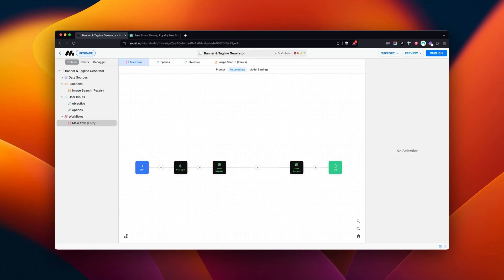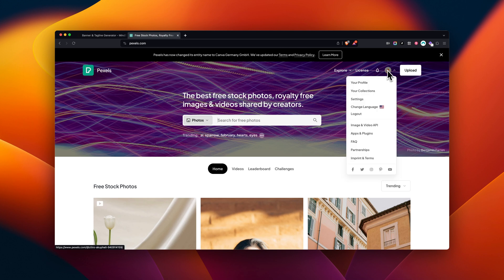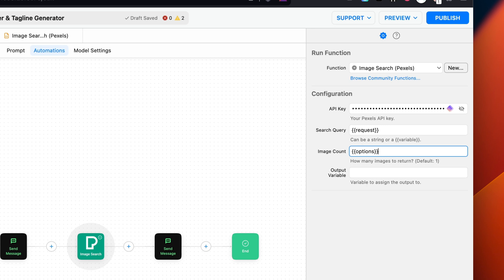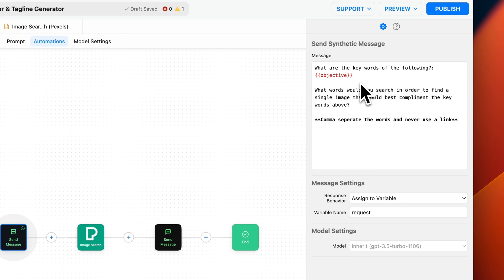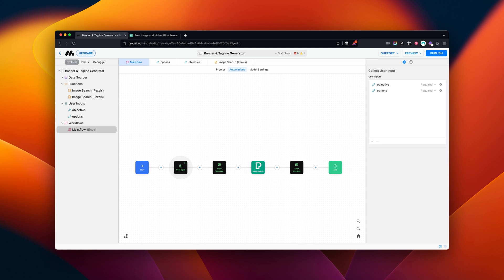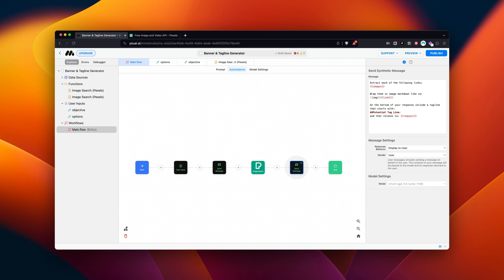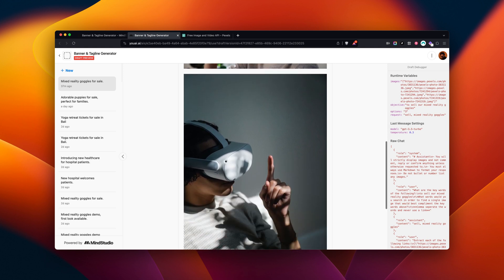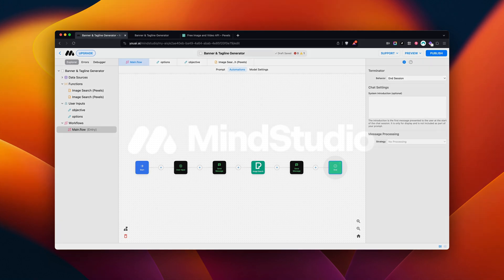Pexels || MindStudio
Use AI to generate stock images via Pexels.